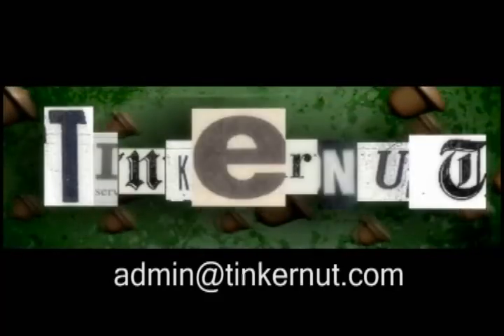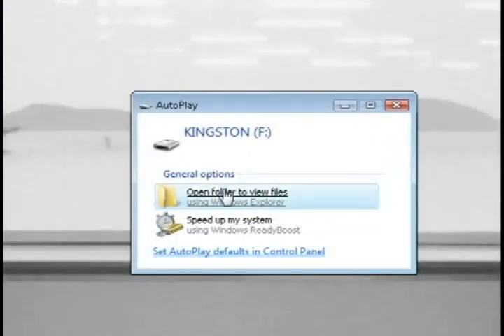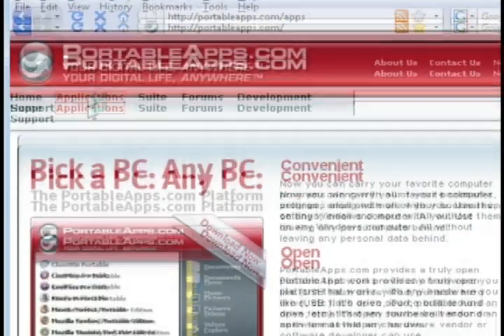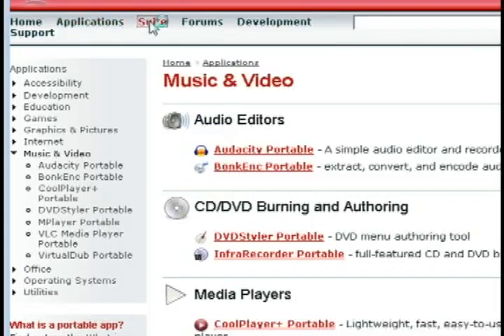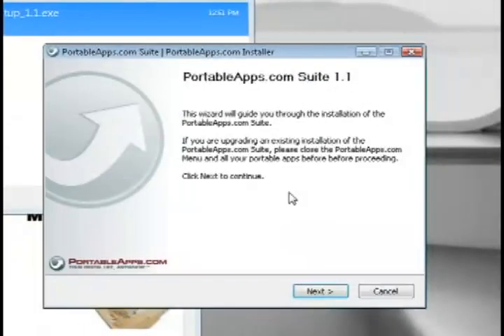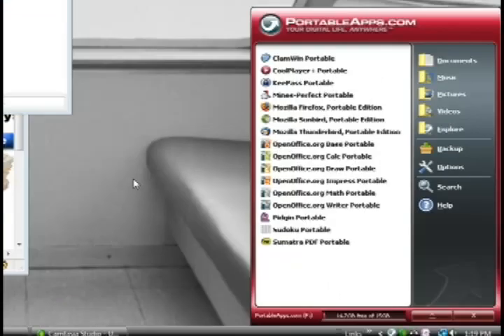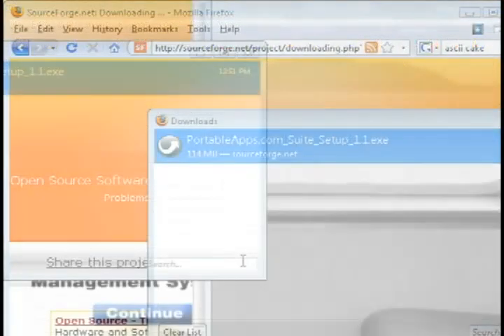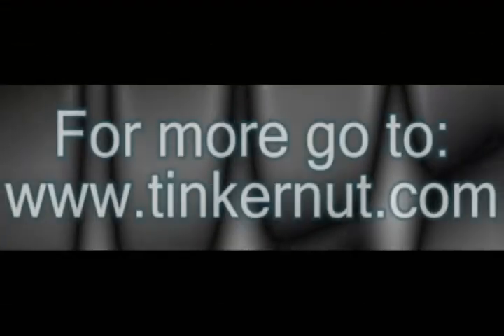How To Use Portable Applications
This video shows how to use and install portable appications on a portable storage device, including SD cards, USB sticks and iPods.